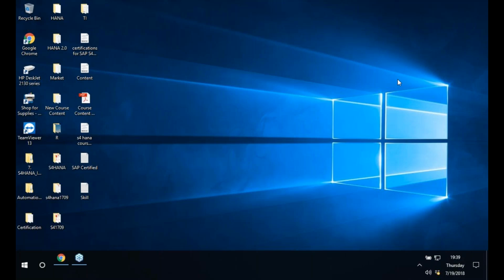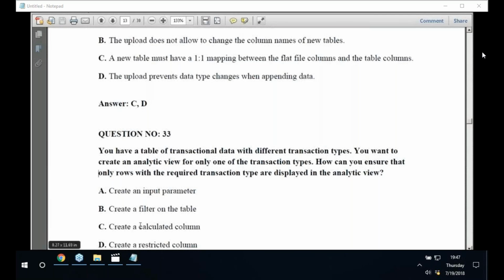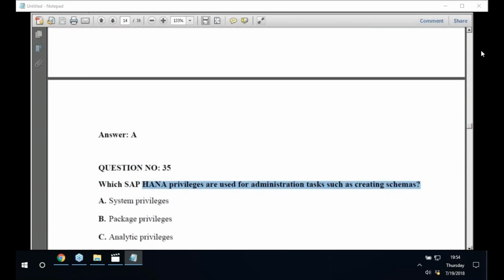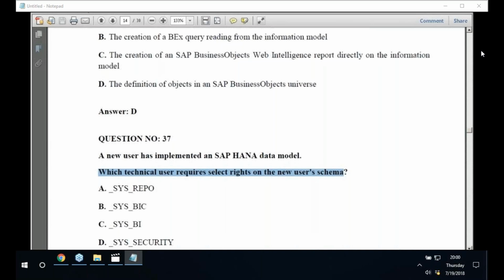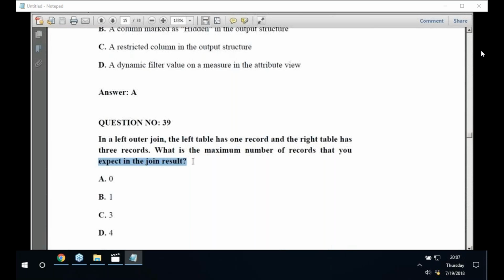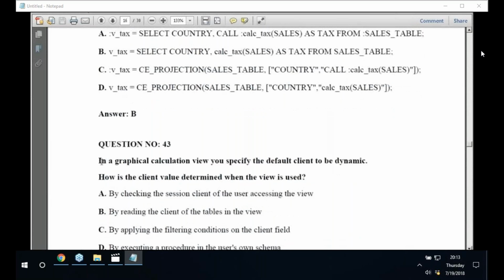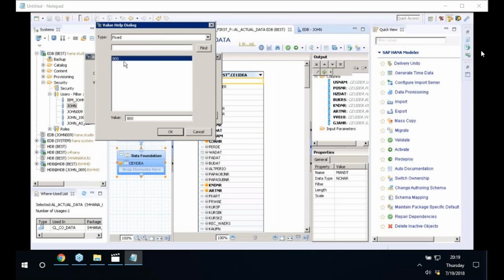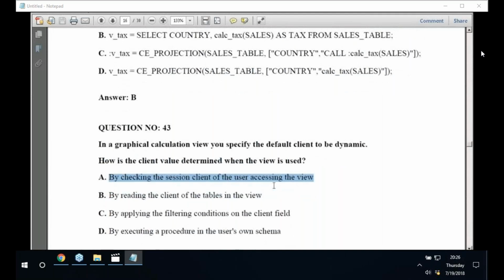SAP S4 HANA CERTIFIED QUESTIONS HANDS ON DB 17